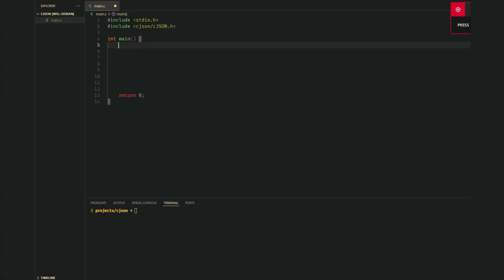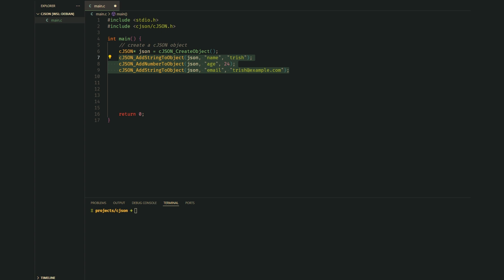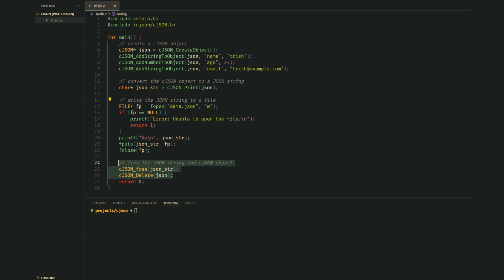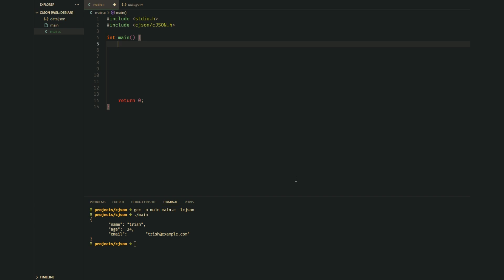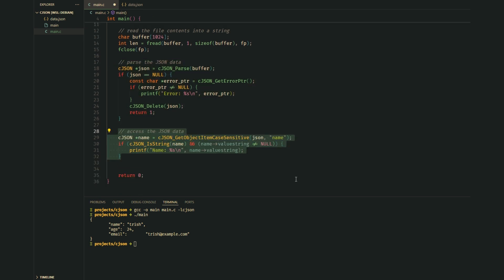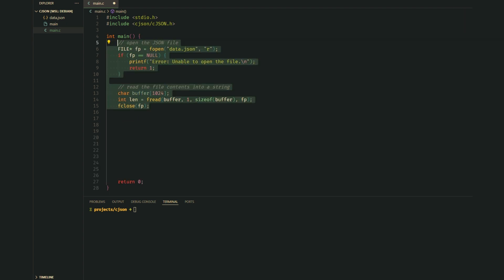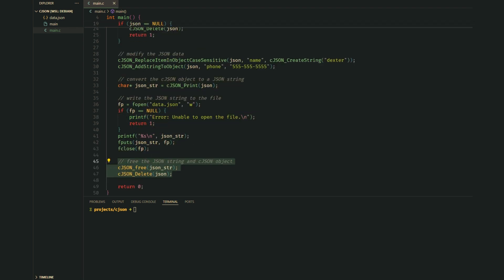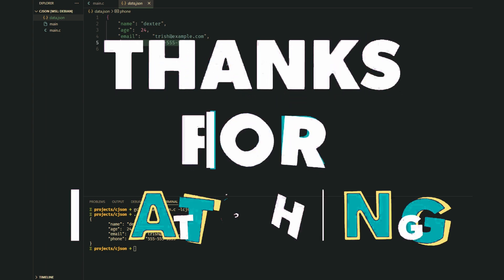Learn cJSON in C – Easy JSON File Handling Tutorial (Step-by-Step)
Learn how to handle JSON files in C using the cJSON library — from writing and reading to modifying data step by step!

In this tutorial, we’ll explore how to work with JSON in the C programming language using the cJSON library. You’ll learn how to easily create, parse, and update JSON data in your C programs — all explained in simple and beginner-friendly terms.

What You’ll Learn:
- How to create and write JSON data to a file
- How to read and parse JSON data in C
- How to modify existing JSON files
- How to free memory properly and avoid leaks

Covered Functions:
- cJSON_CreateObject()
- cJSON_AddStringToObject()
- cJSON_AddNumberToObject()
- cJSON_Print()
- cJSON_Parse()
- cJSON_ReplaceItemInObjectCaseSensitive()

Requirements:
- Basic understanding of C
- Installed cJSON library(e.g. sudo apt install libcjson-dev)